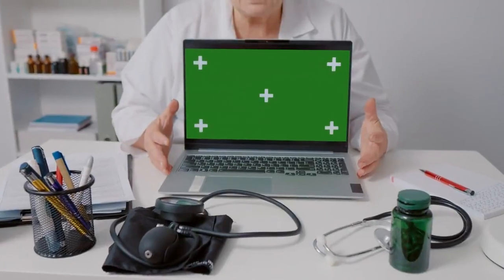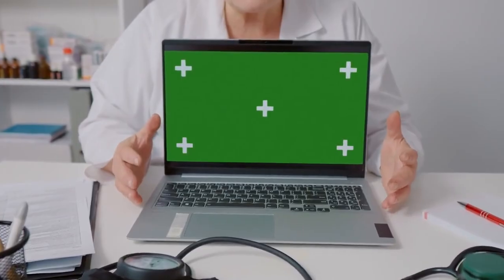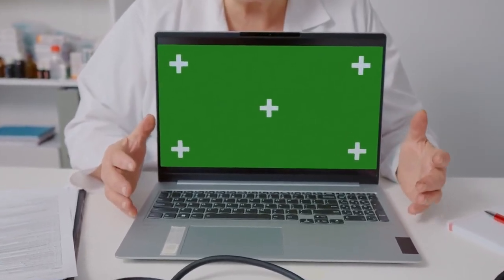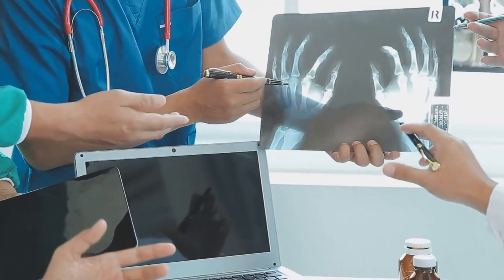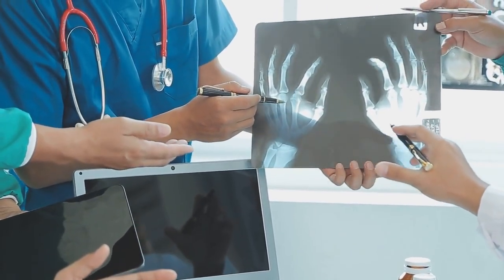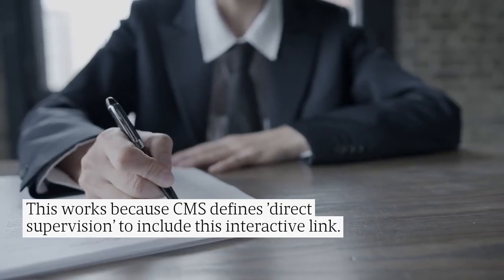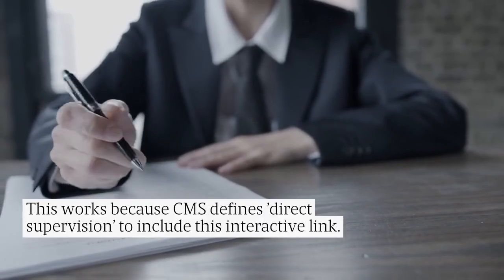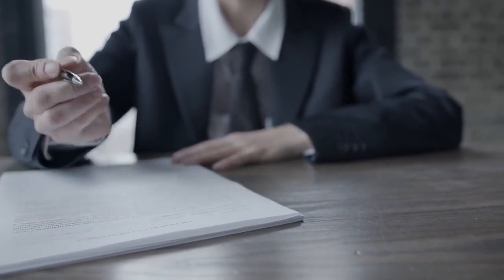Remote Contrast Supervision: A 2025 Integration Guide For Medical Imaging Centers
A major regulatory shift from CMS has made remote supervision of contrast-enhanced imaging permanent. This video provides a complete guide for healthcare administrators and radiologists on how to integrate this model to improve efficiency, expand patient access, and maintain the highest safety standards. We break down the CMS and ACR guidelines, the technology requirements, operational benefits, and the steps for a successful implementation. Learn how to address radiologist shortages and reduce operational overhead.